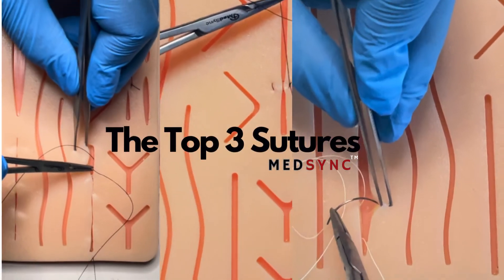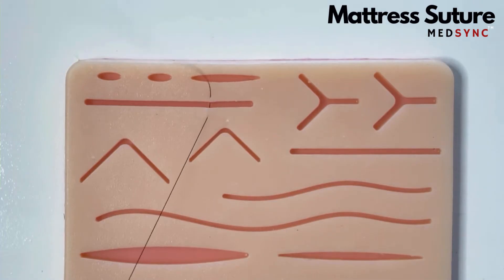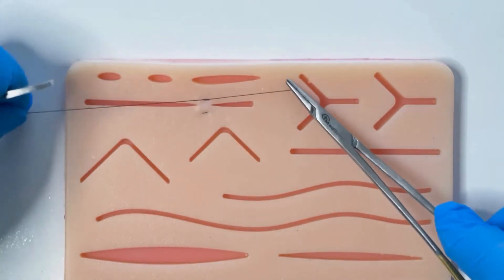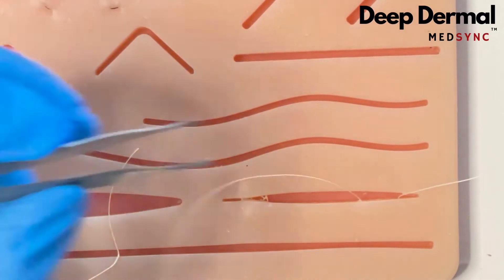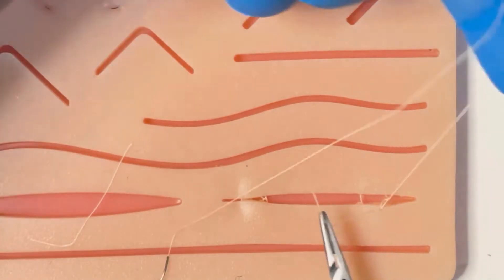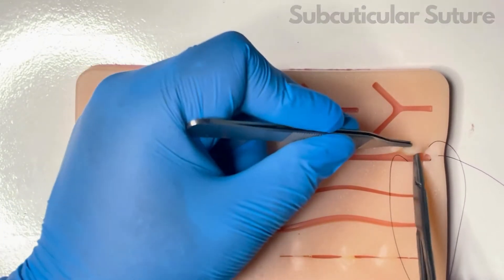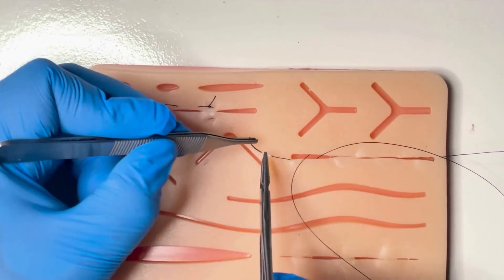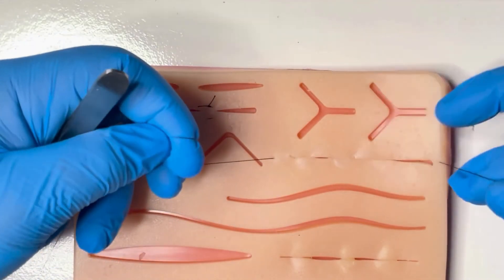Learn 3 Sutures ONLY THE EXPERTS USE In 2 minutes!